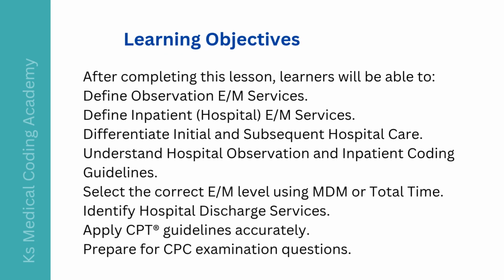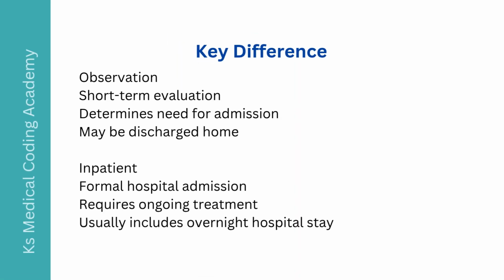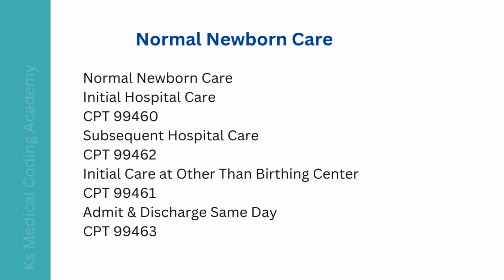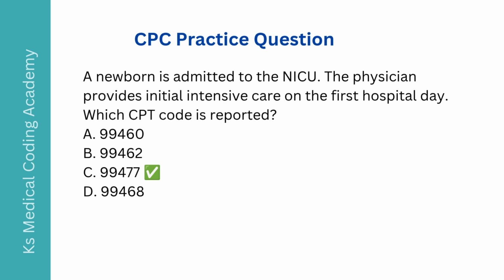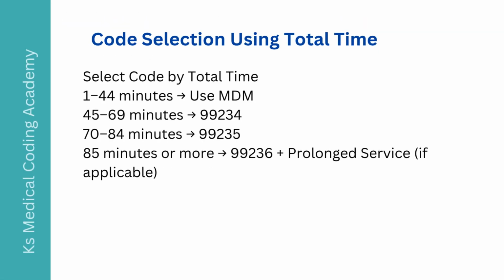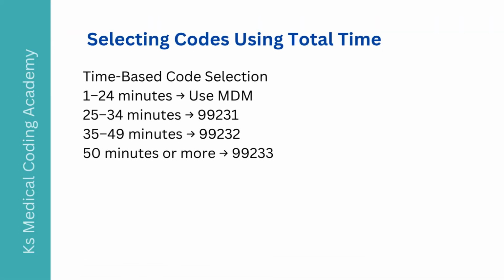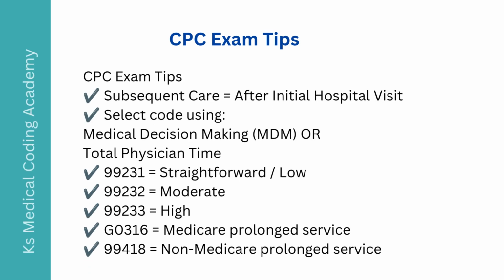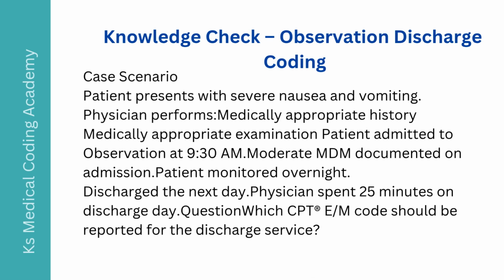Lesson 6: Hospital Inpatient (IP) & Observation (OBS) E/M Services | CPT E/M Coding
Welcome to Lesson 6 of the CPT® Evaluation & Management (E/M) Training Series by KS Medical Coding Academy.
In this lesson, you will learn the complete concepts of Hospital Inpatient (IP) and Observation (OBS) E/M Services according to the latest CPT® guidelines. This lesson is designed for CPC®, COC®, CCS®, Medical Coding students, and healthcare professionals.
📚 Topics Covered
Hospital Observation Services
Hospital Inpatient Services
Initial vs Subsequent Hospital Care
Same-Day Admission & Discharge
Discharge Day Management
Inpatient Newborn Care
Hospital E/M Coding Guidelines
Medical Decision Making (MDM)
Time-Based Code Selection
CPC Exam Practice Questions
🎯 Perfect for:
Healthcare Professionals
Medical Coding Interview Preparation